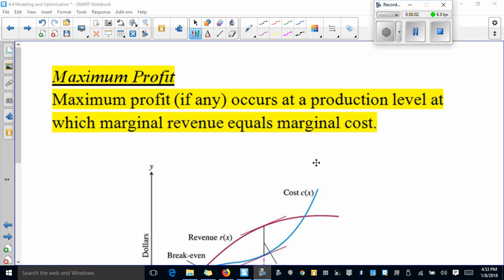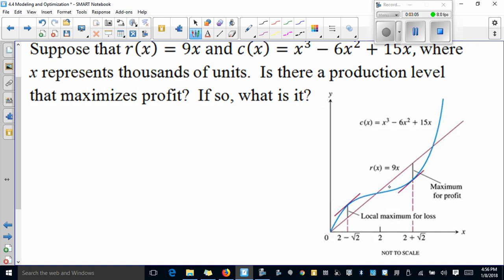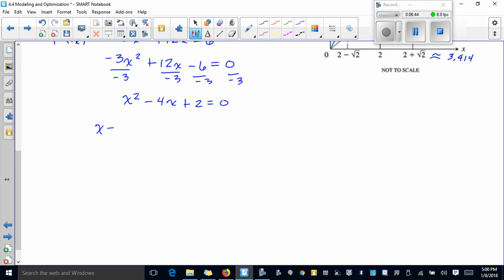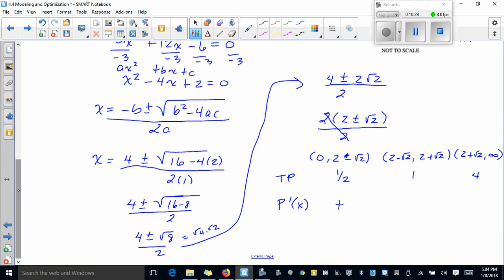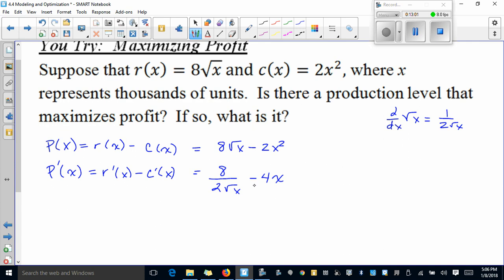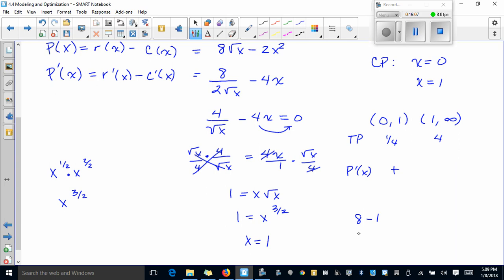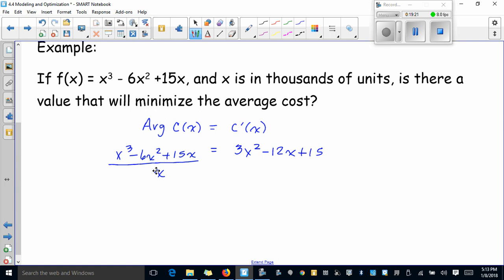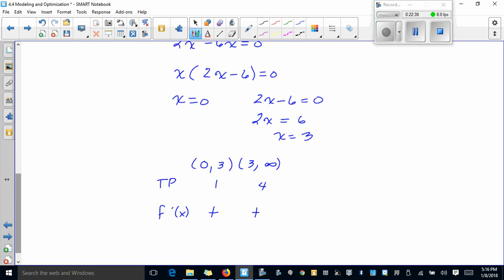Calculus 4 4 Part 2 Modeling and Optimization